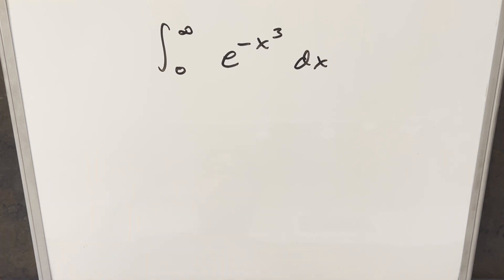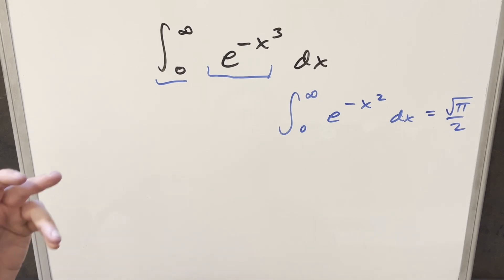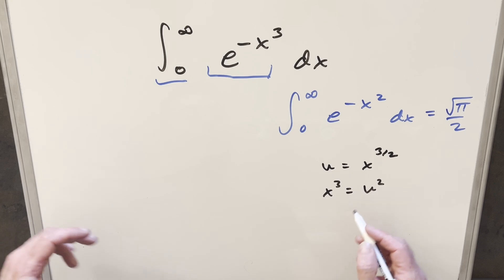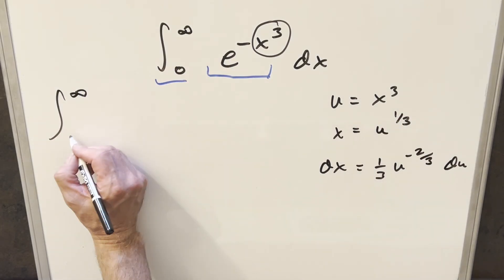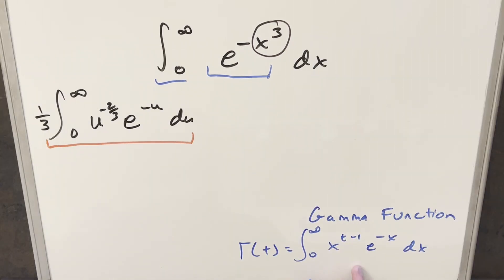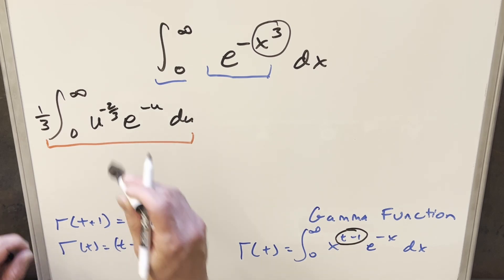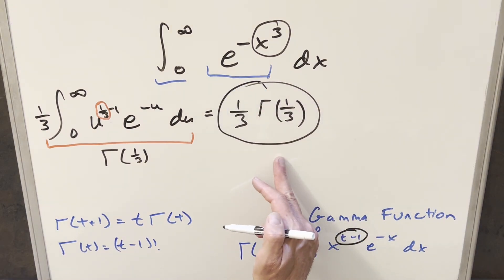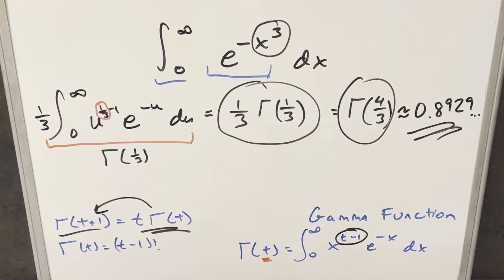Almost the Gaussian integral?